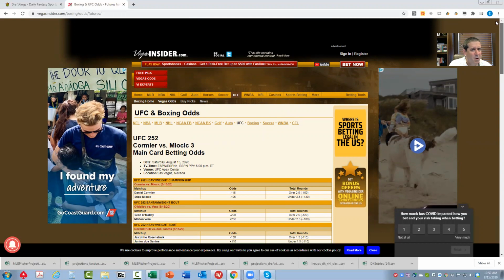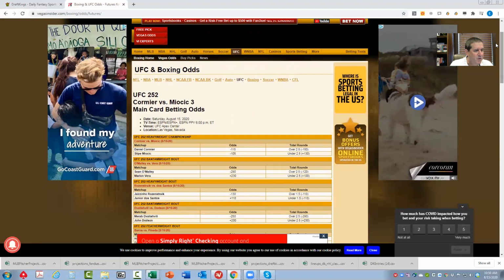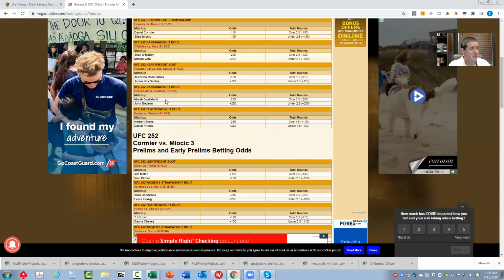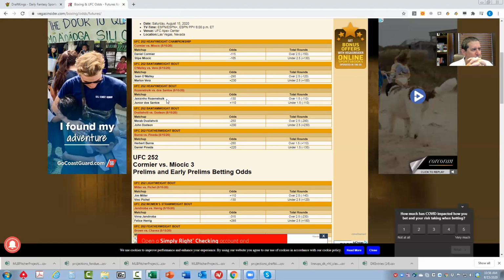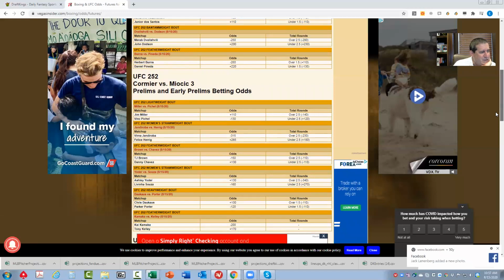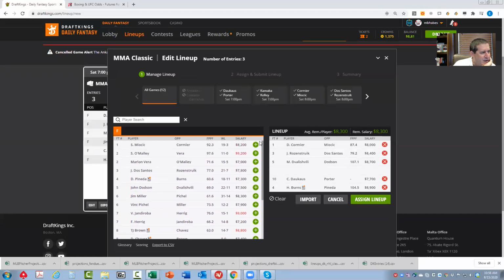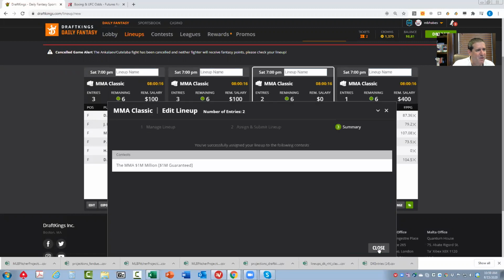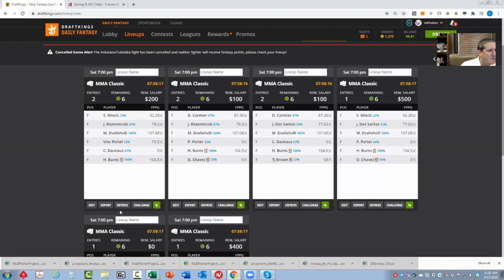MMA Slate Breakdown for August 15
Sheets breaks down what could be a very chalky slate, or at least very straight forward.